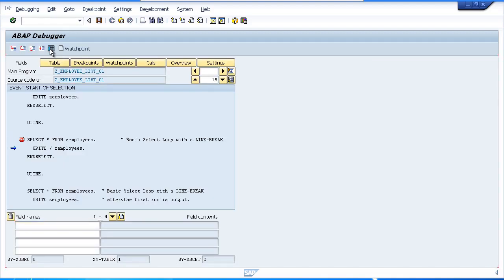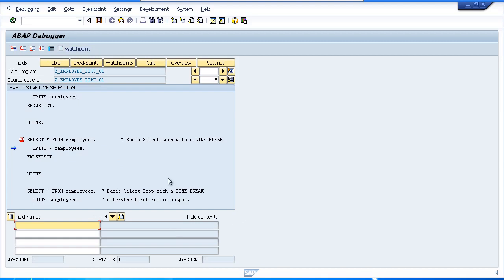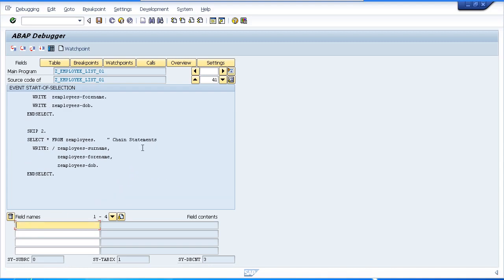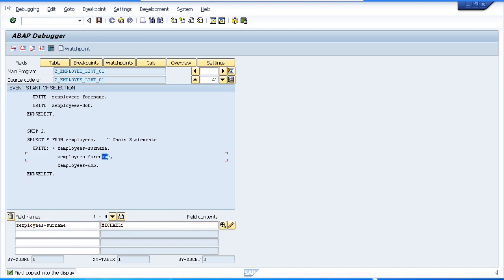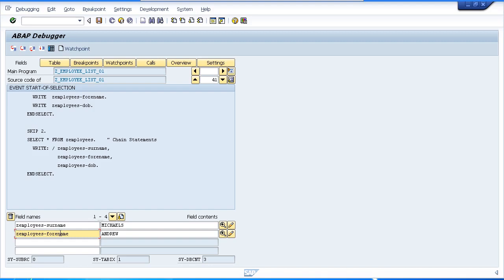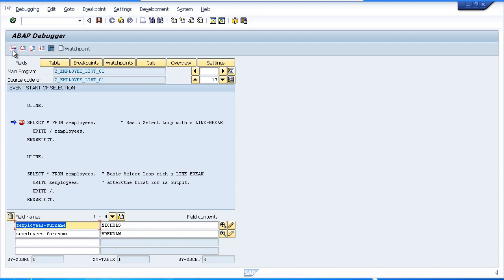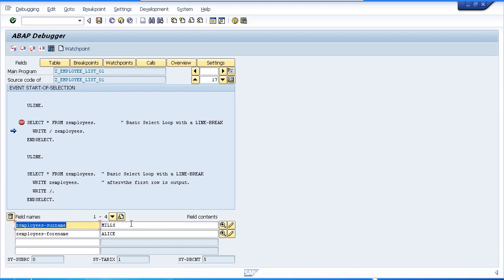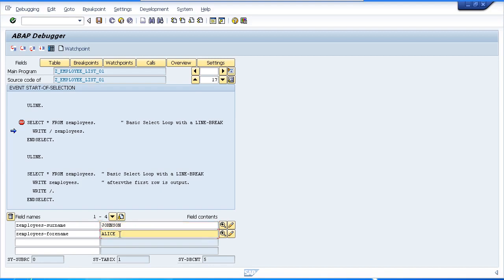037 Debugging Your Programs Part 3